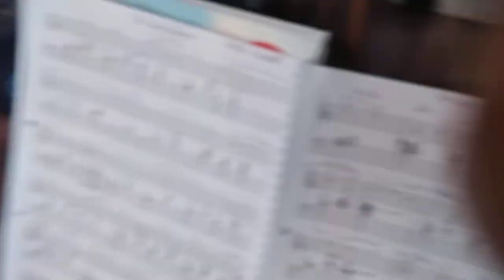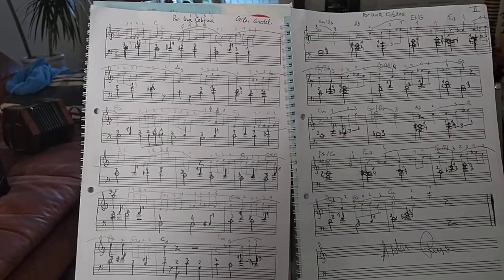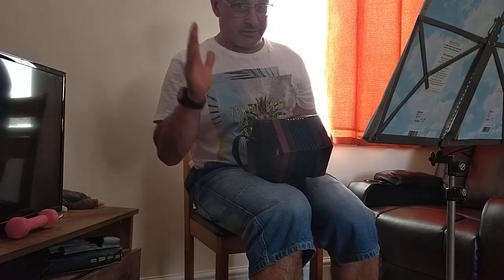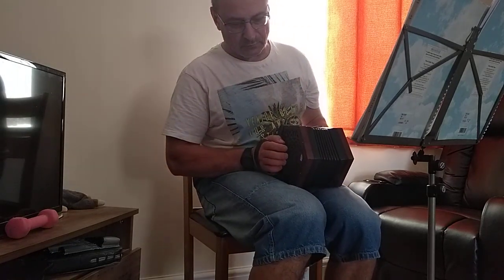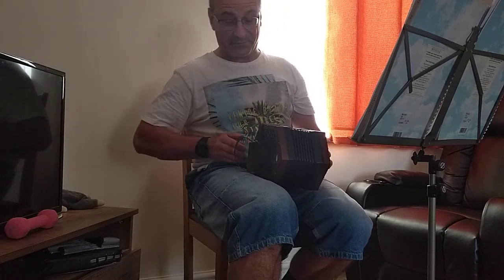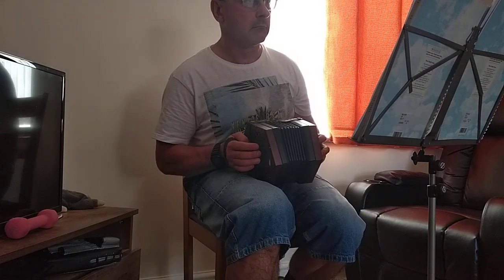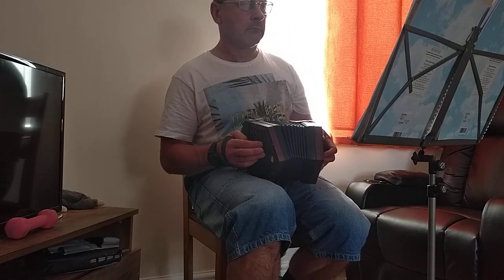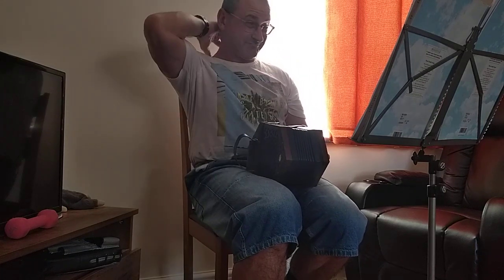The process of learning to play a new piece.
Just wanted to show how hard work it is to learn to play the concertina, well it has been going for the three years already for myself( nobody taught me to play I learnt by listening on Youtube watching and doing hard work by myself) and I have learned a lot and have spent a lot of time and efforts, well I am not talking about music writing maybe there are some applications which one uses I wish I would know and could use one! It does take time and is painful! But when you finally finished and accomplished the piece and it went well you did it recorded satisfaction, of course,  is worth the efforts.